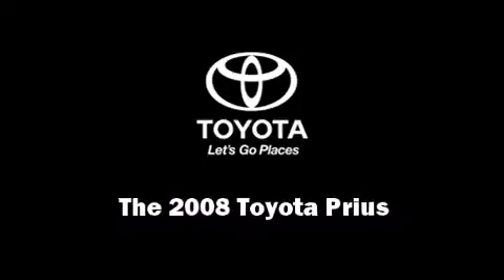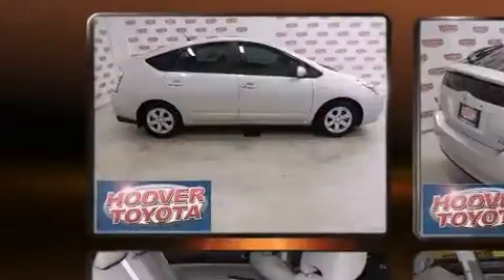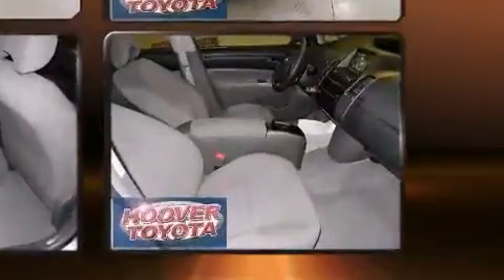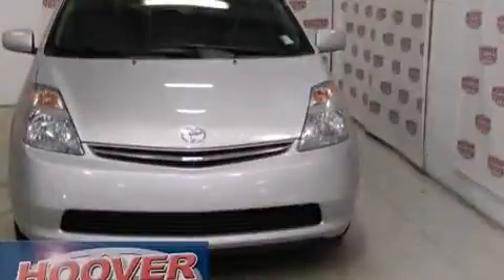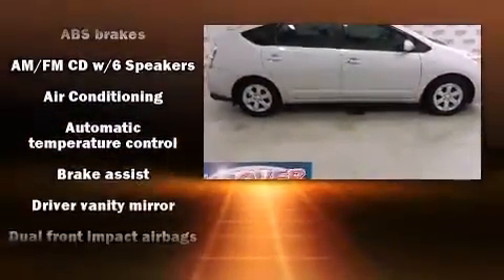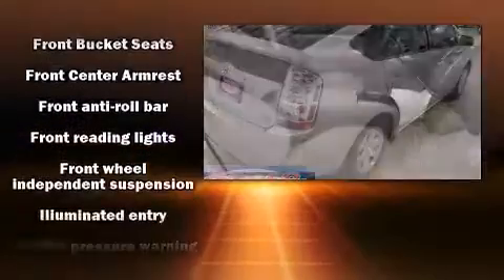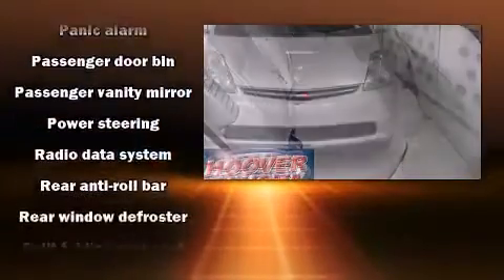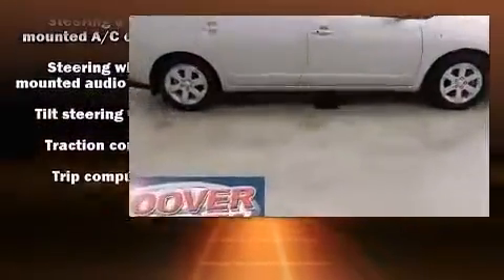2008 Toyota Prius in Hoover, AL 35244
Introducing the 2008 Toyota Prius. It features a continuously variable transmission, front-wheel drive, and an efficient 4 cylinder engine. Toyota prioritized practicality, efficiency, and style by including: a rear window wiper, a trip computer, an outside temperature display, tilt steering wheel, power windows, remote keyless entry, and more. Premium sound drives 6 speakers, providing you and your passengers a sensational audio experience. Toyota ensures the safety and security of its passengers with equipment such as: dual front impact airbags, front SIDE impact airbags, traction control, brake assist, ignition disabling, and ABS brakes. This car was designed with safety in mind, allowing you to drive with even greater assurance. We know that you have high expectations, and we enjoy the challenge of meeting and exceeding them! Stop by our dealership or give us a call for more information.